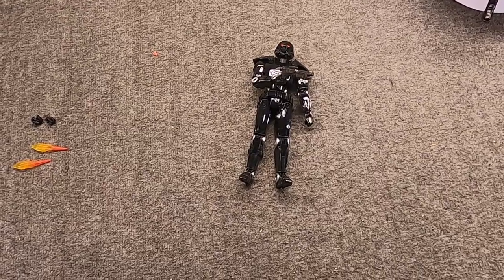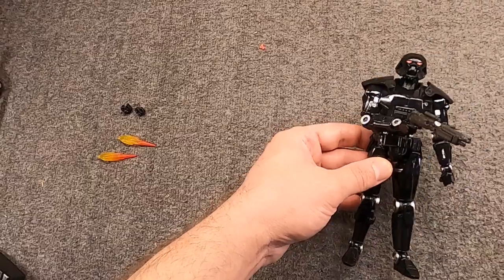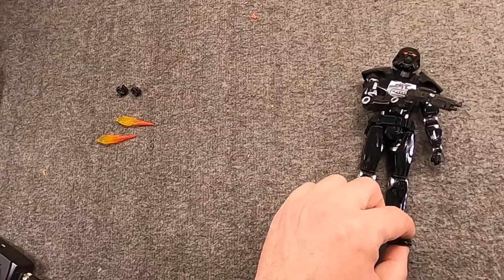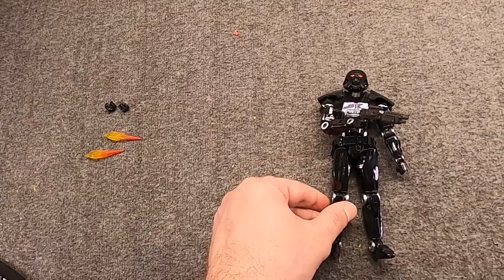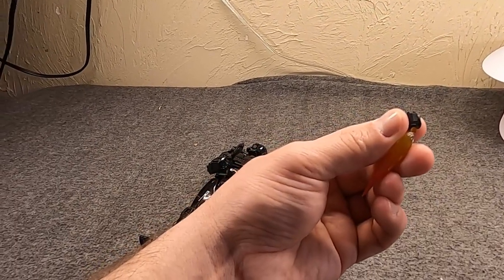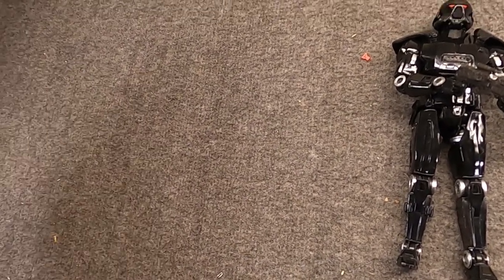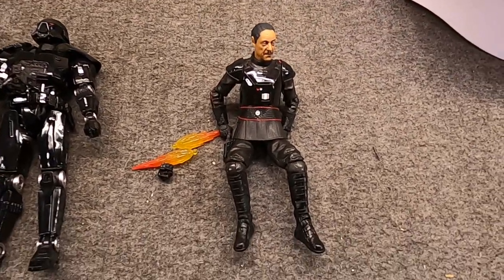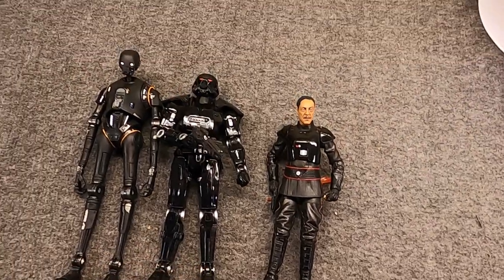Imperial Dark Trooper (Looking At The Black Series Figure & Talking Star Wars History)